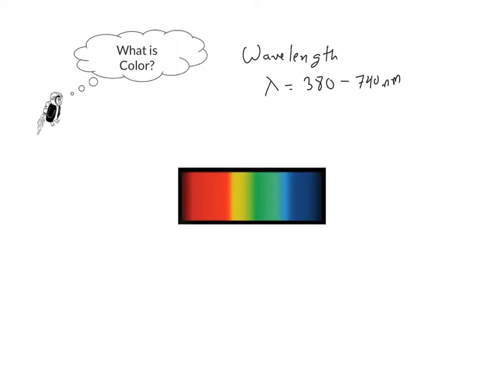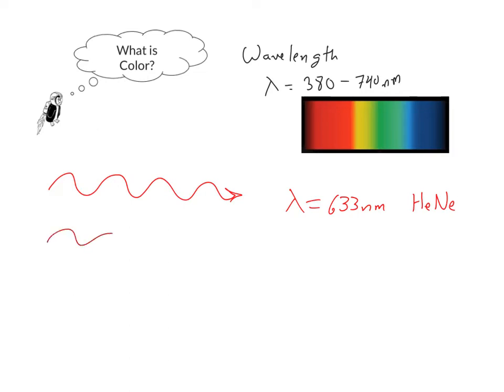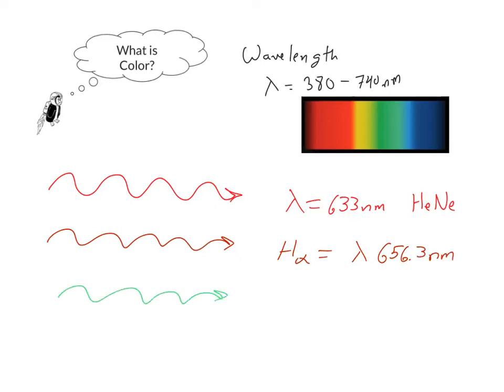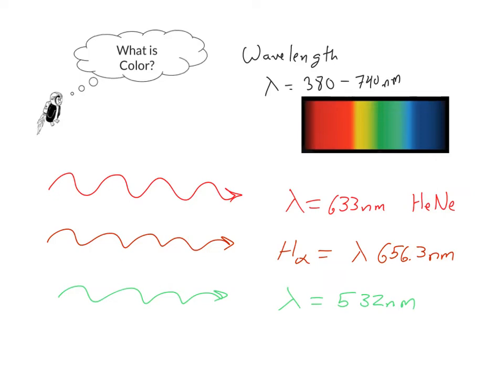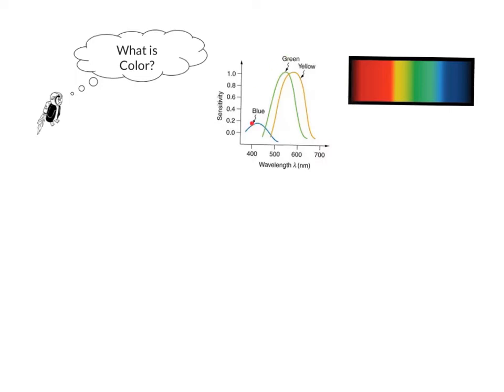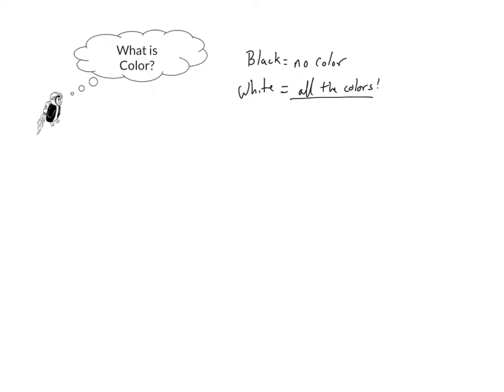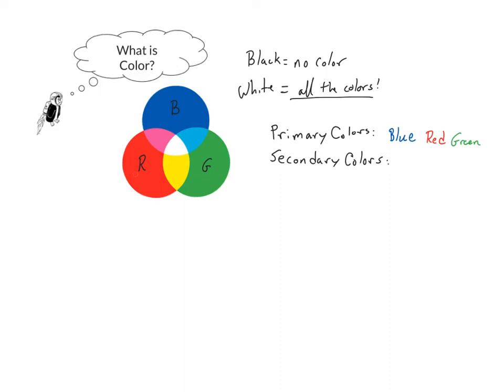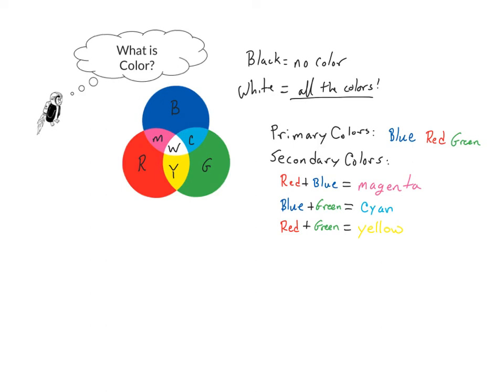What is color?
Learn some of the basics of color and light.